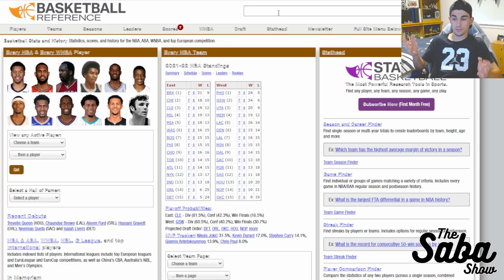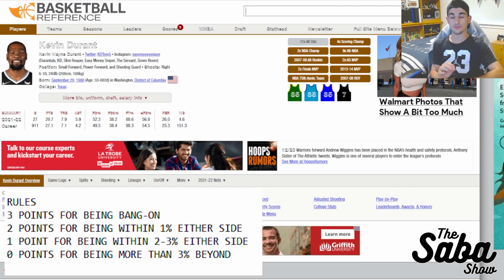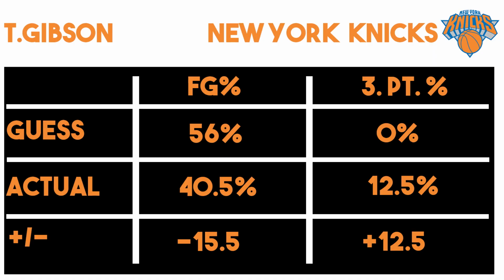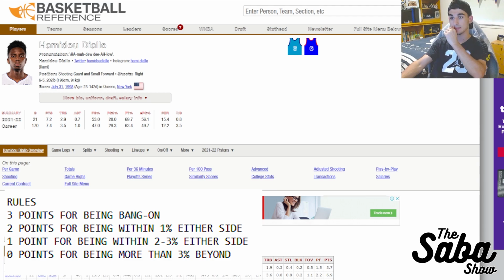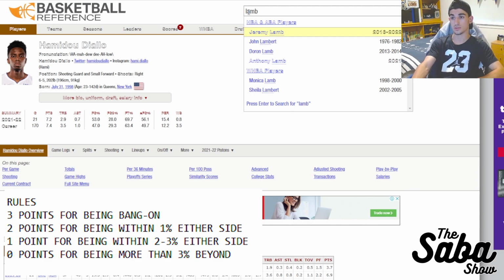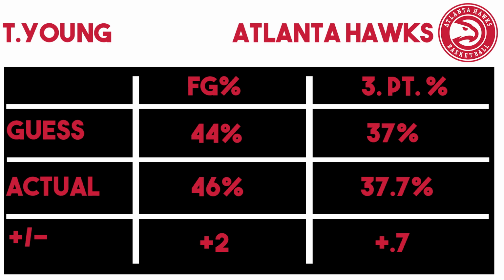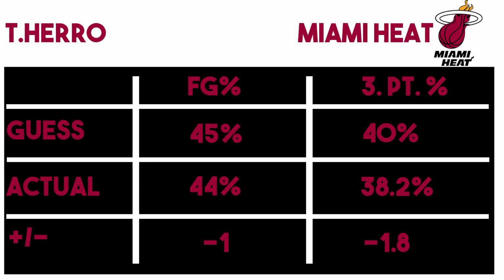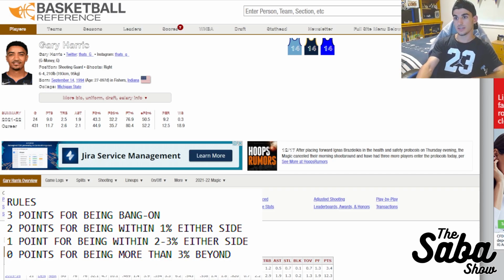GUESSING THE NBA PLAYER FIELD GOAL % (THE EAST)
Hello, Welcome to the Saba Show,
Due to the cancellation of recent Brooklyn Nets games and thus Nets watchalongs, I've decided to fill the void with a little NBA minigame I've created. We will be guessing the field goal % and 3 point % for one player on every NBA team, and today we try it out for the East. Follow along and play along and let me know how well you go in the comments.
Drop a like on the show to give some support and let me know if you'd like to see this for the Western Conference, and subscribe to the show for more NBA and sport related content.
Have a great day lads :)